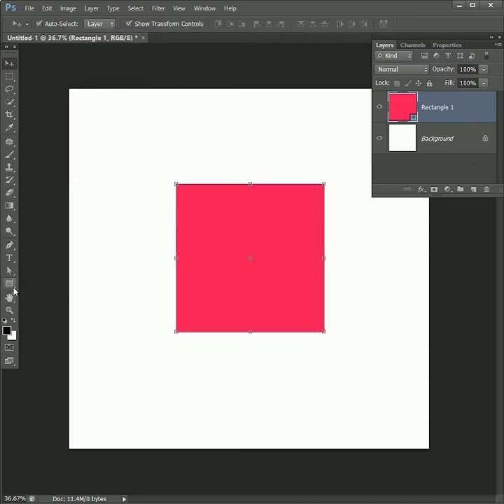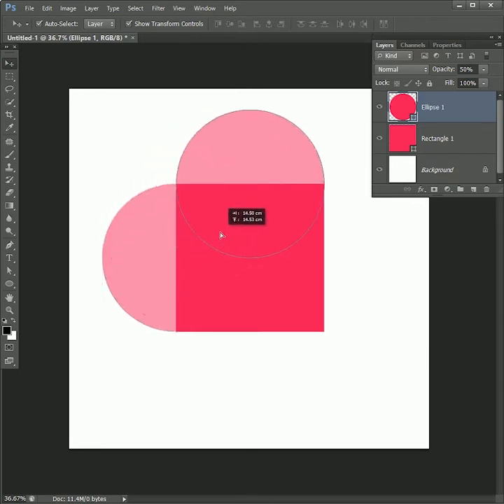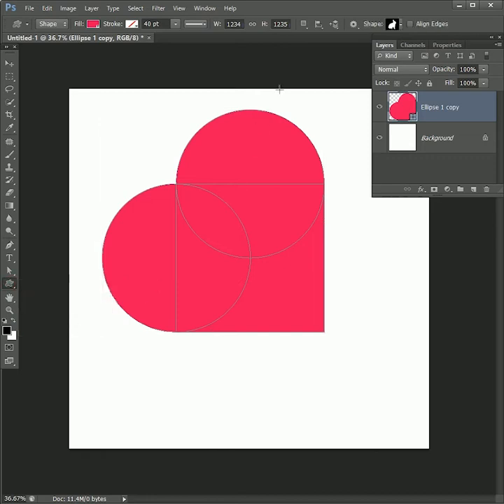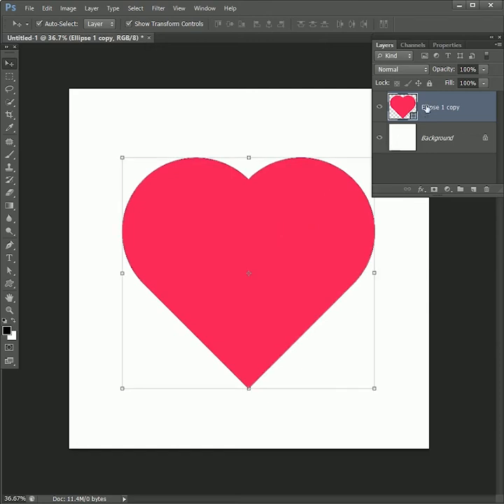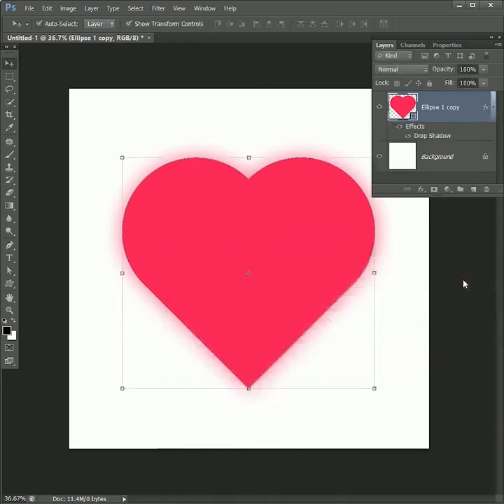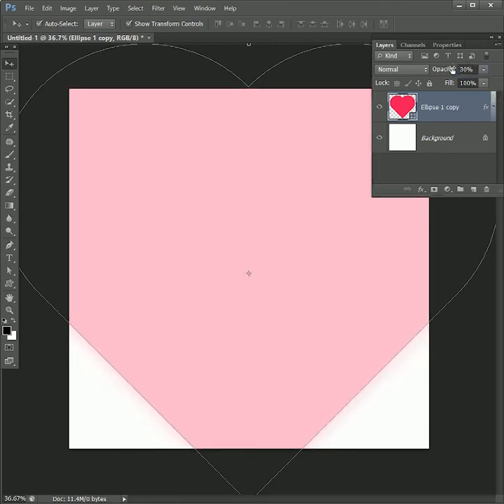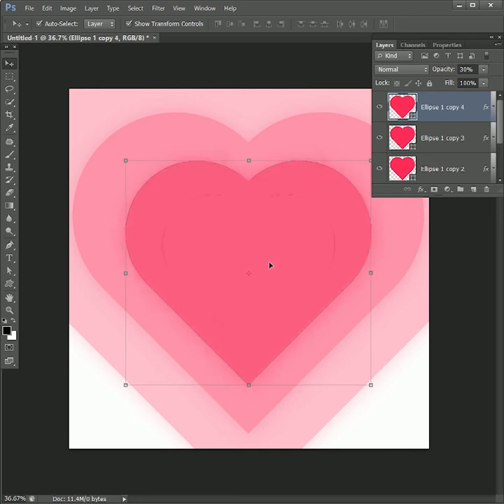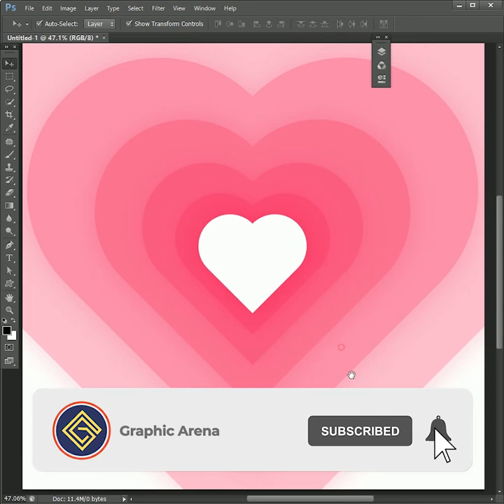How To Create Heart Shape In Photoshop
Learn how to create heart shape in photoshop an also create a background design out of it. Follow along with this tutorial to get a better understanding.